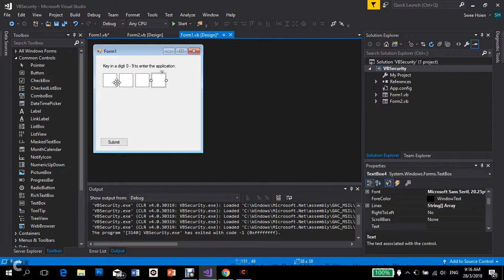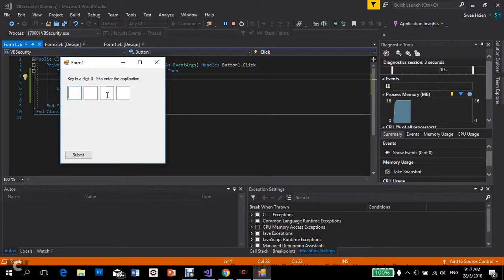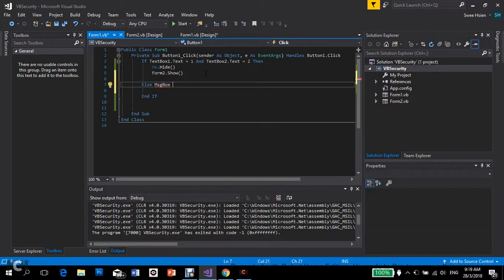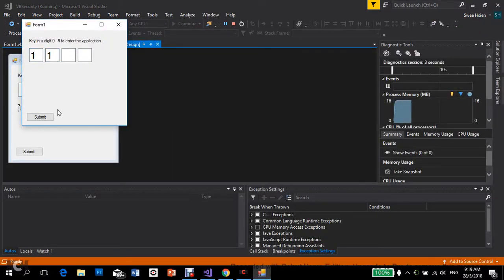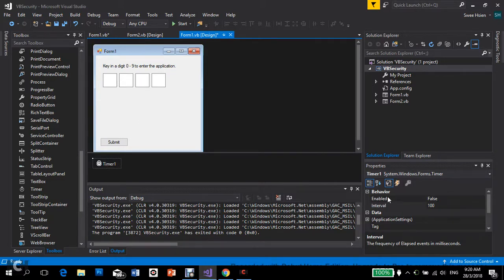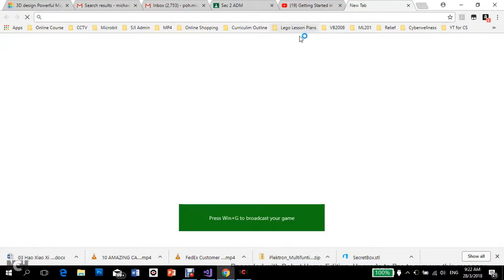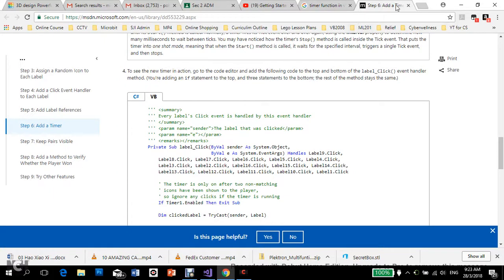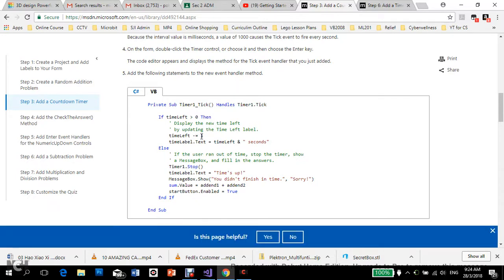S2 ADM Security Part 2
Can you extend the security from 1 number to 4 numbers?